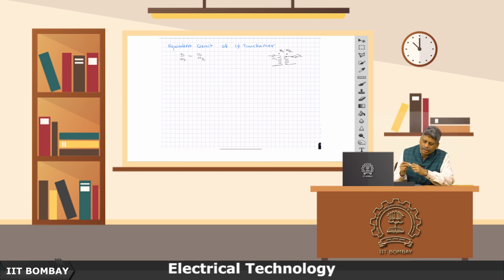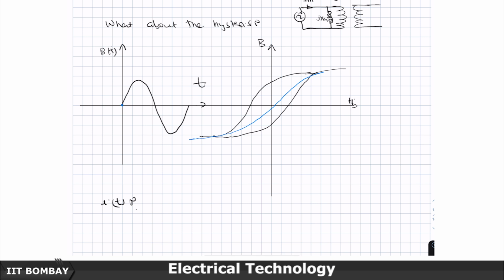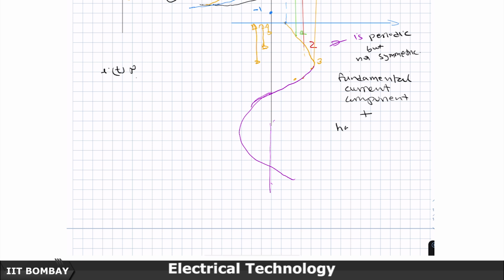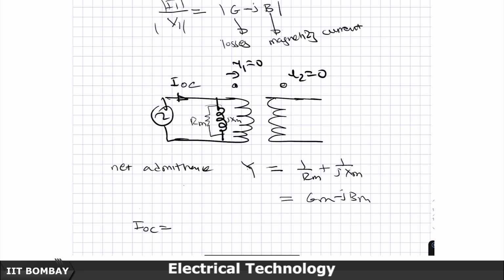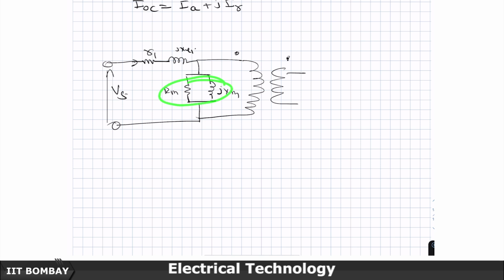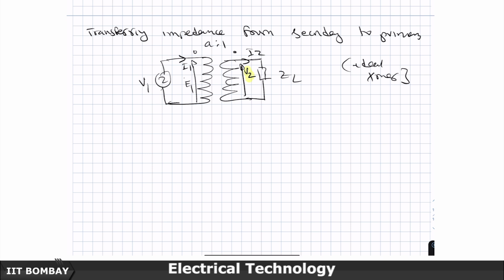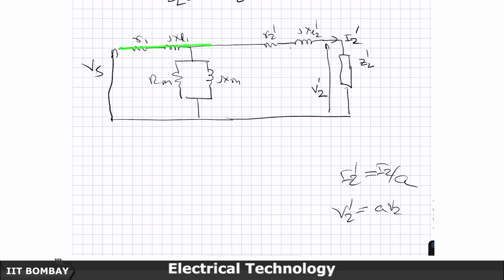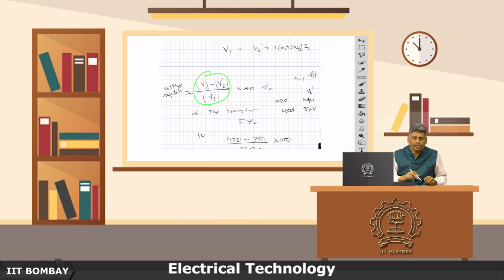Equivalent Circuit of Transformer